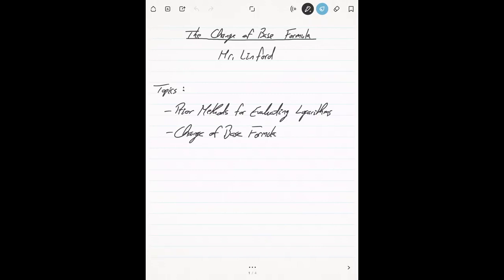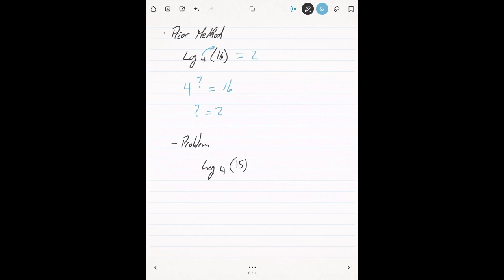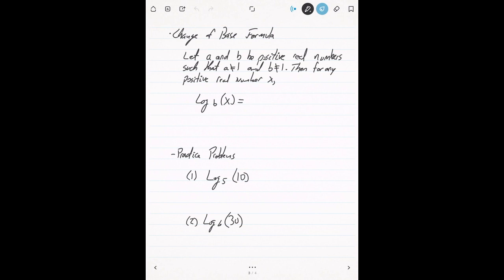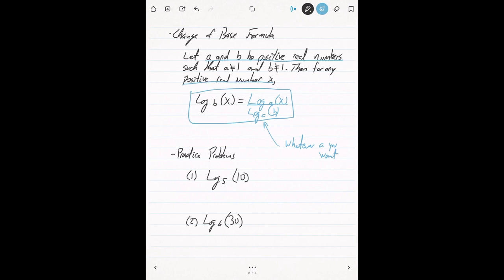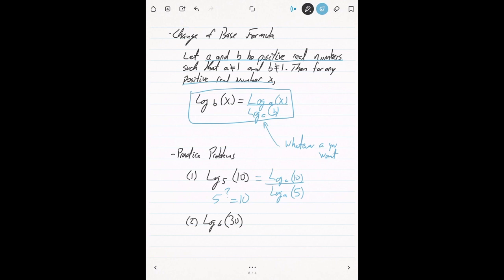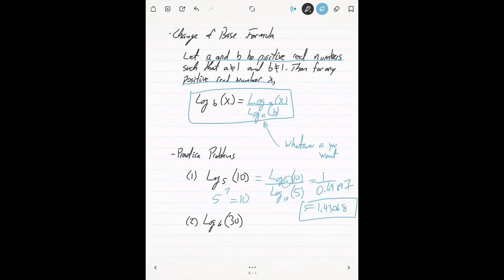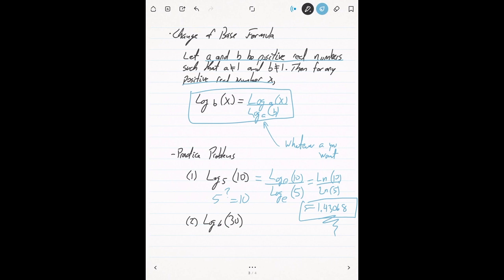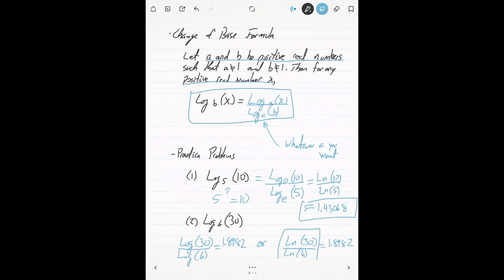Change of Base Formula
This video introduces the change of base formula as a method for evaluating logarithmic expressions.